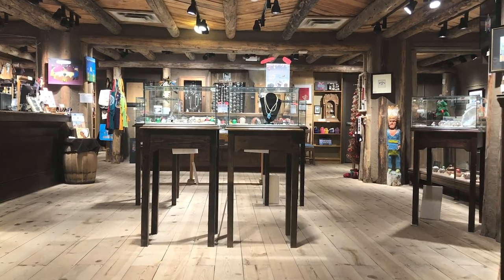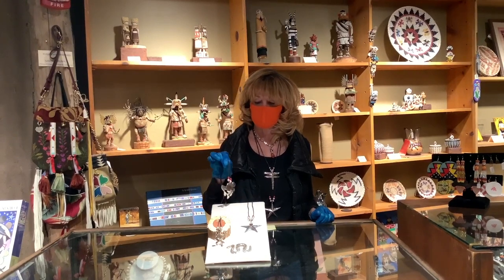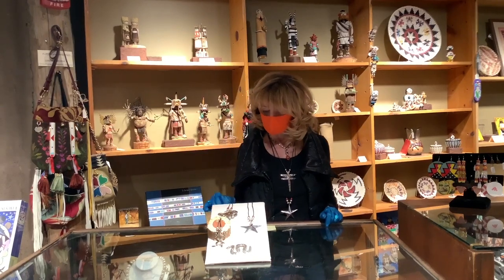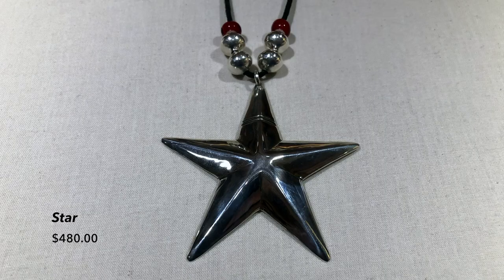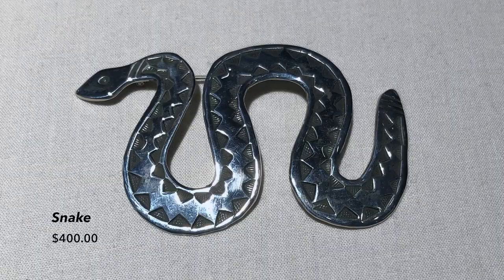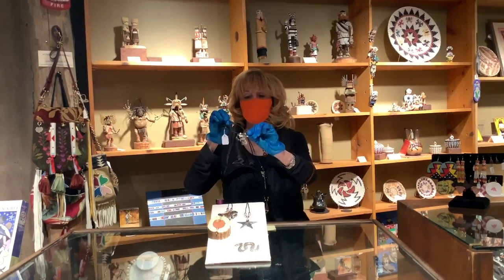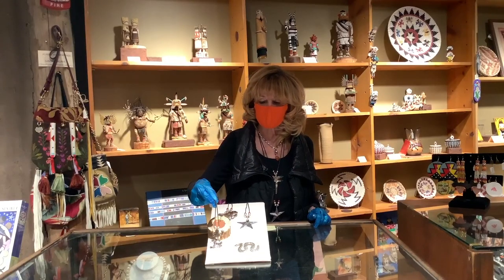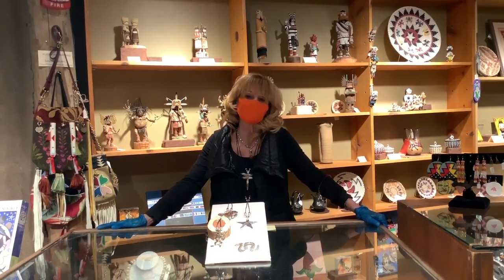Case Trading Post: Pick of the Week – Cippy Crazy Horse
Case Trading Post staff member, Patricia, shares her pick of the week.

The Case Trading Post has limited hours (Monday & Friday - 9:00 AM to 1:00 PM MST).